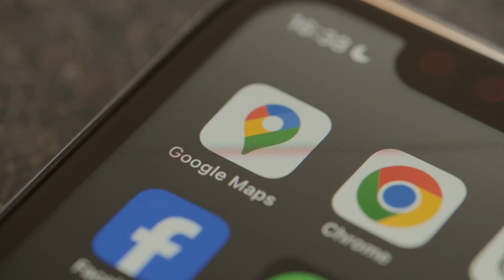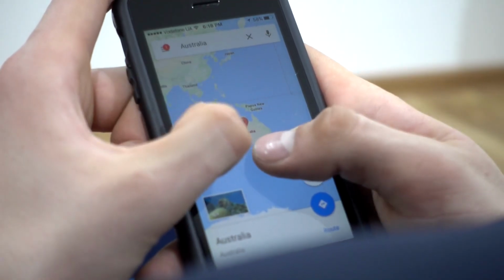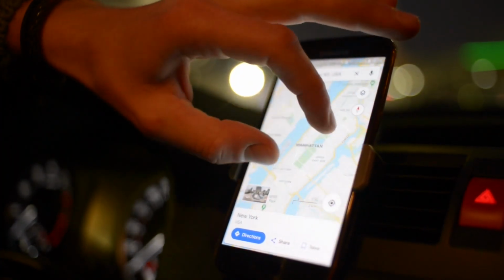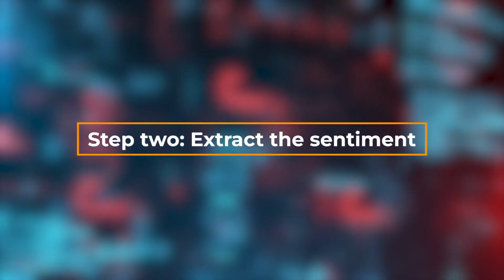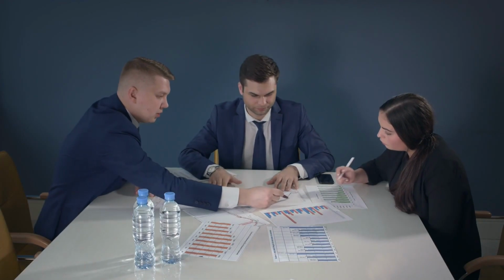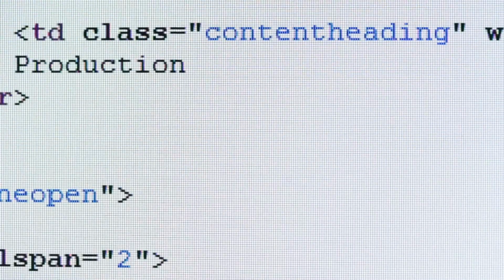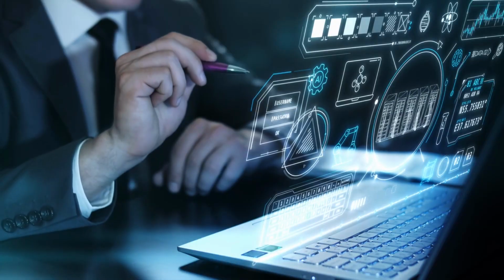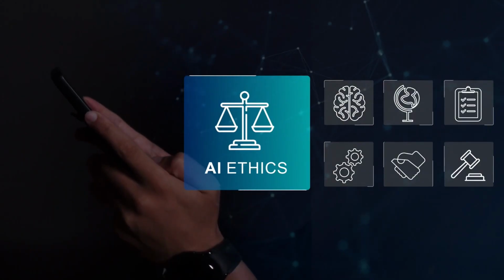Stealing #1 Rankings With AI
In this video I’ll show you how to use AI to reverse-engineer local competitors’ reviews, spot the sentiment patterns, and use that to improve your odds of ranking in Google Maps.

Tools Mentioned in the video:
KudoPing.com